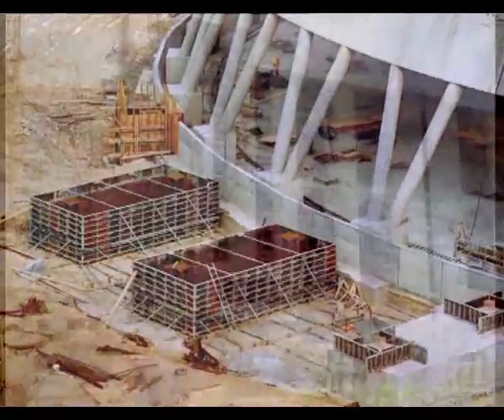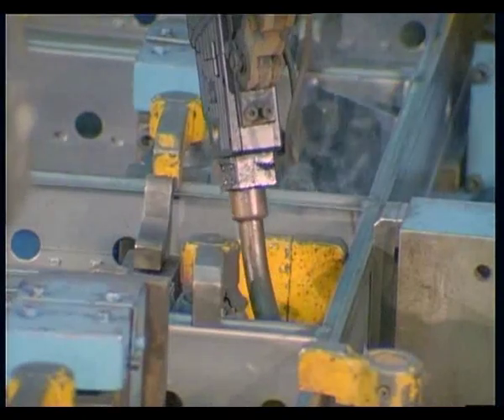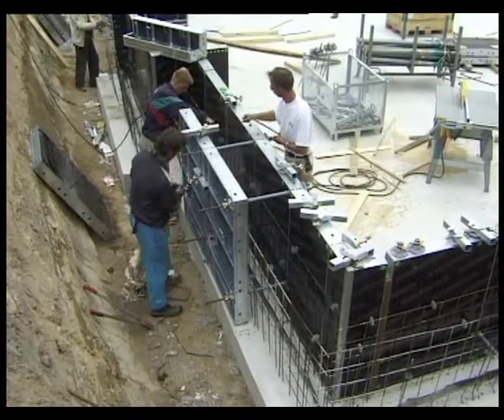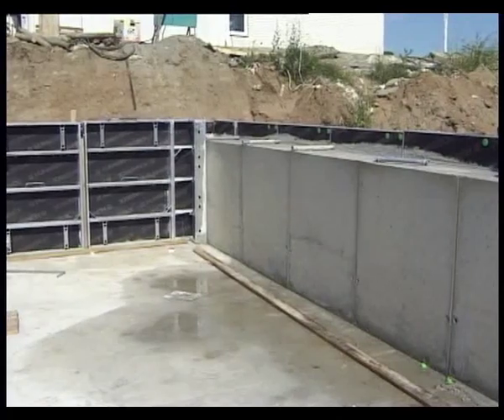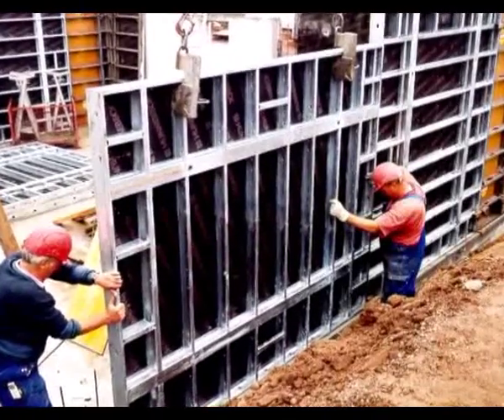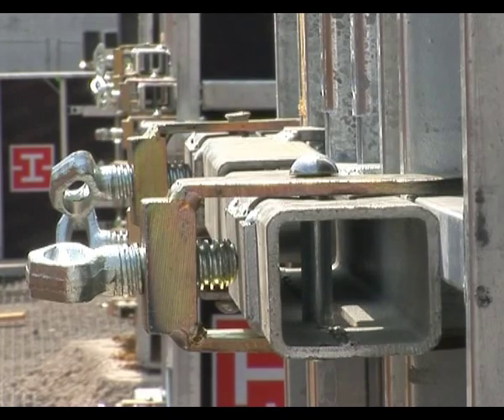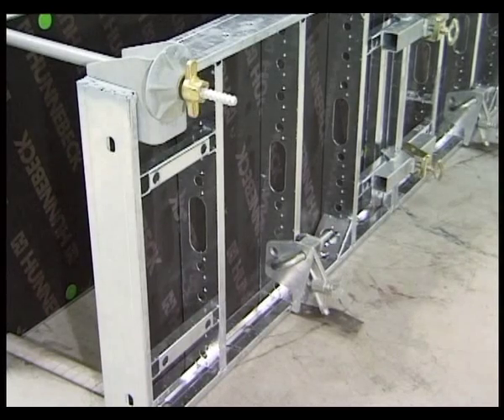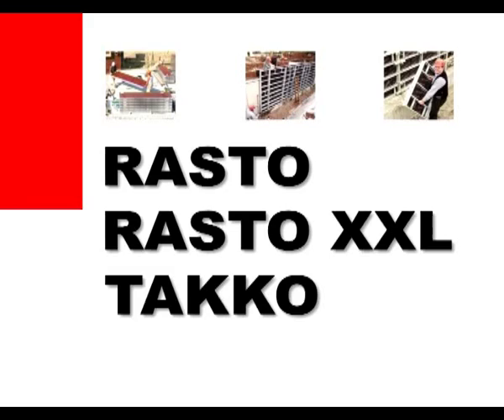HARSCO/Hunnebeck: RASTO/TAKKO -- Опалубка стен и фундаментов 03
Опалубка Rasto представляет собой рамную опалубку, работы с которой могут производиться как вручную (без применения крана), так и с использованием крана для перемещения секций большой площади. При использовании элементов шириной до 90 см наличие на стройплощадке крана не является обязательным. Однако применение крупноформатных щитов Rasto XXL или одновременное перемещение нескольких щитов требует наличия крана на месте строительства. Элементы опалубки Rasto имеют рамную конструкцию (сталь горячеоцинкованная) с высококачественной фанерой толщиной 15 мм.